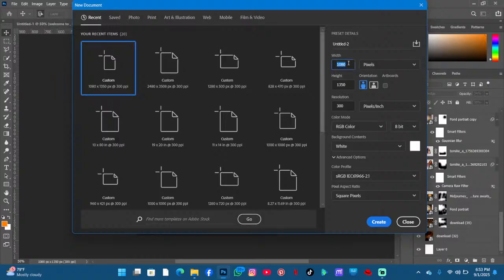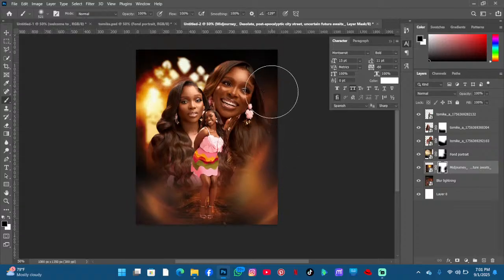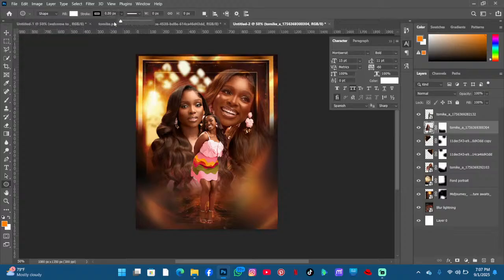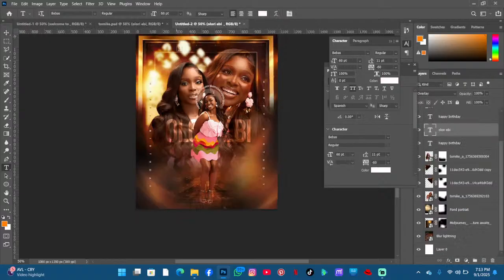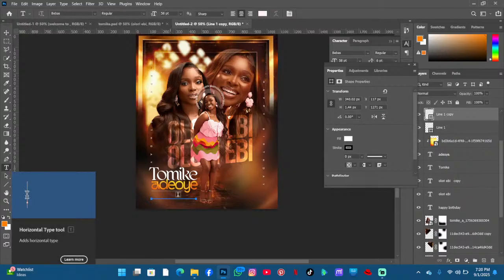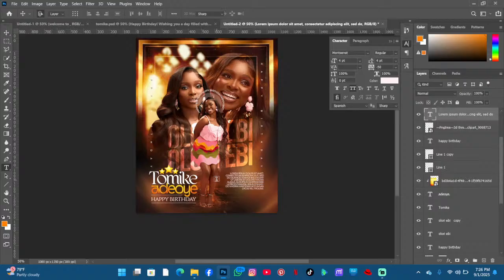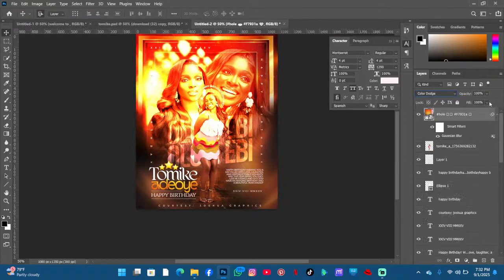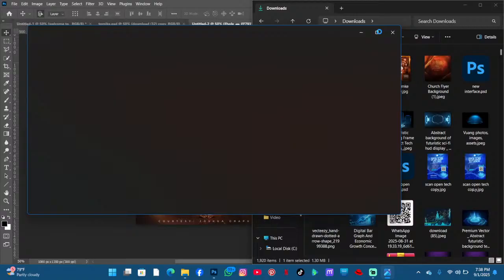design with me(Birthday flier) from scratch